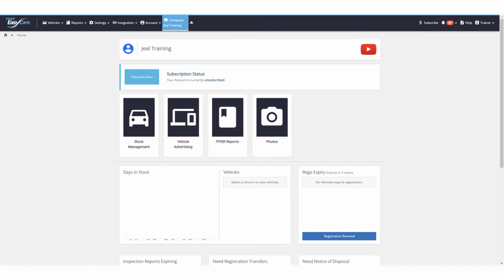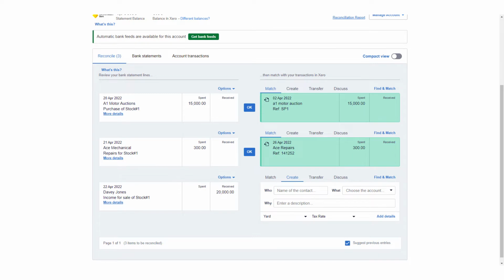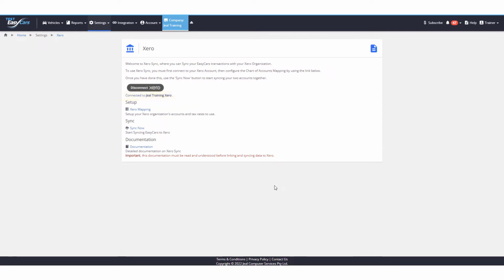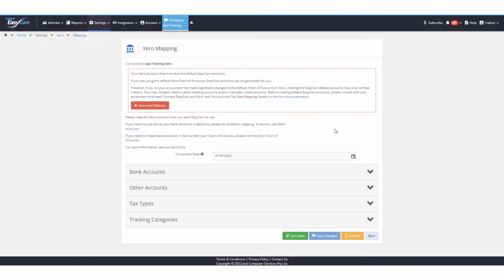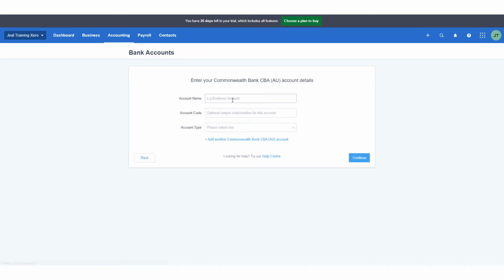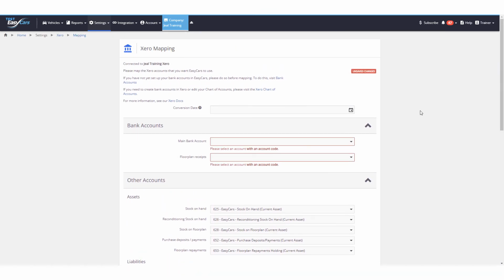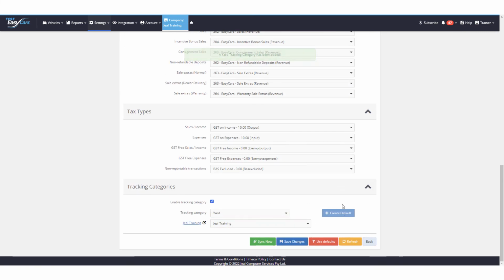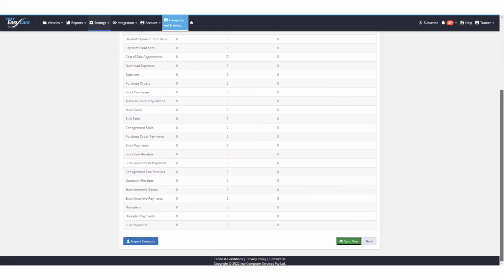Connecting Xero to EasyCars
EasyCars is an online dealer management system that will revolutionise the buying and selling of cars in Australia, saving you thousands of dollars on advertising. EasyCars automates your stock control, advertising and creates valuable reports that will help you grow your business and improve your bottom line.

The absolute beauty of EasyCars is only having to enter the details once to produce invoices, transfers, disposals and more... Everything you could need to manage your dealership seamlessly.